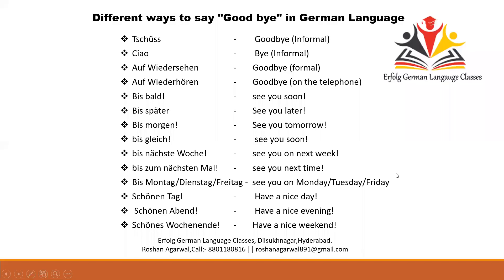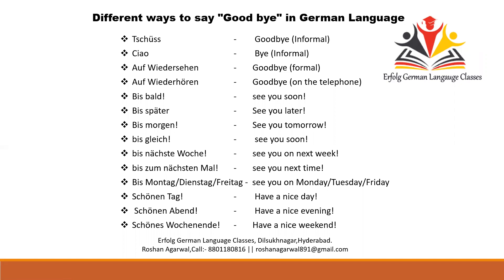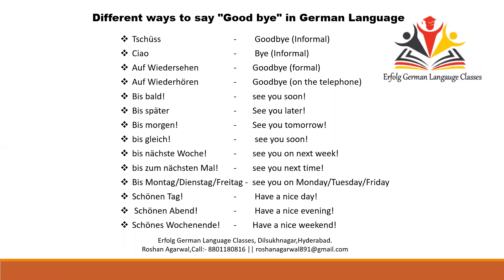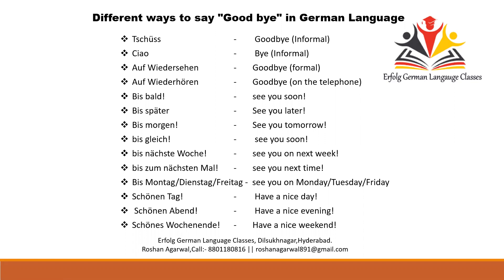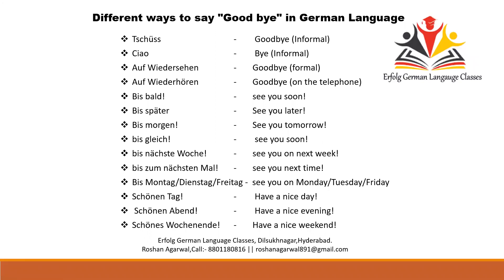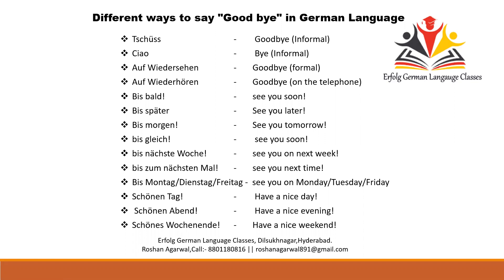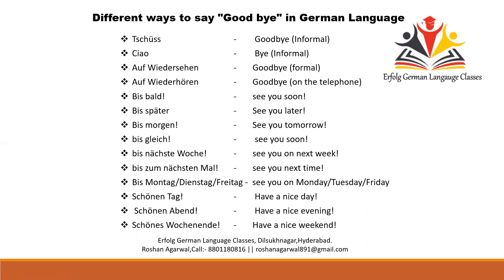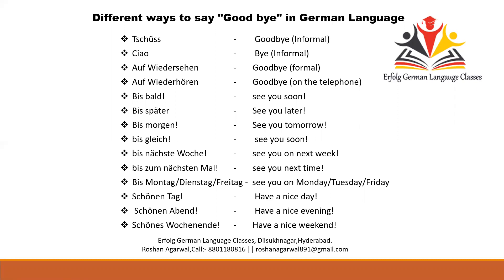Want to Speak German Like a Native? Learn These Goodbye Phrases!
In the video you will going to learn very important phrases in German Language about How to say ""Good bye"" in different ways in German Language.

Erfolg German Language Classes institute Dilsukhanagar,Hyderabad,India is the one-stop destination for German language course in Hyderabad. We provide in-depth German language classes in Hyderabad. Providing great infrastructure and learning support and emphasise on learning the German language in the best possible manner. We provide audio and video facility for practical sessions too. We ensure that when you join Erfolg, you are trained in every aspect of the language including but not limited to speaking, writing, reading, listening, grammar and pronunciation.